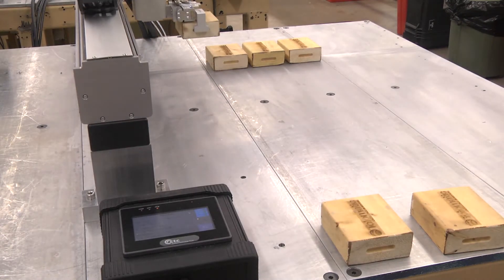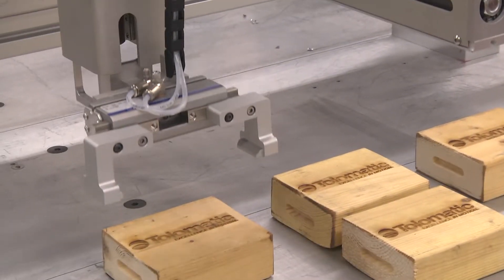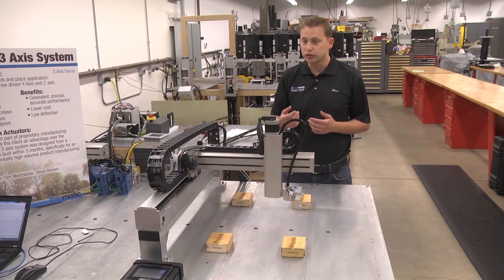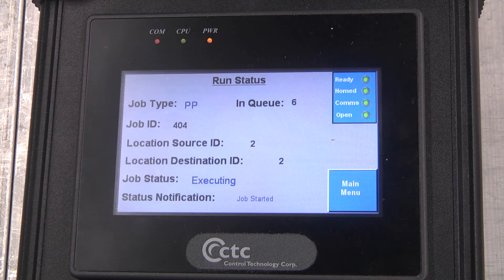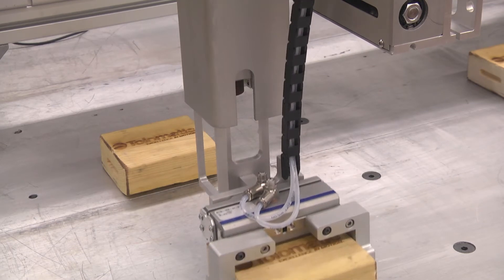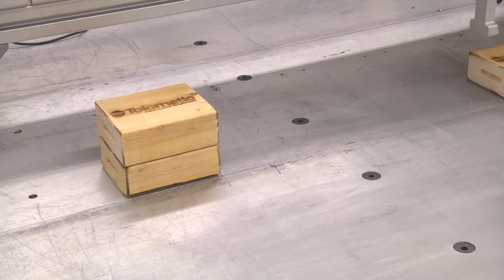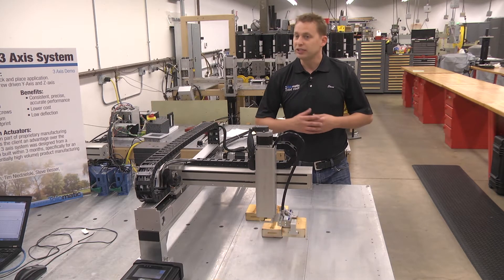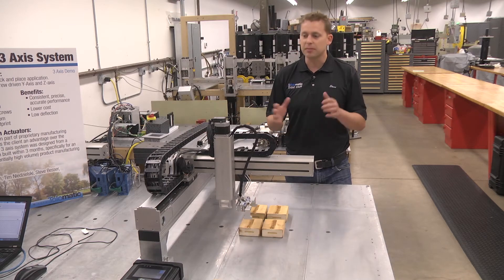Demo Custom 3 Axis System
Similar to the Tolomatic TKS & TKB these custom actuators were placed together in this gantry system.  From 2014